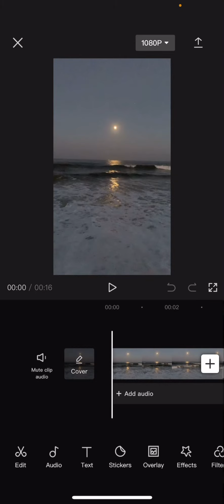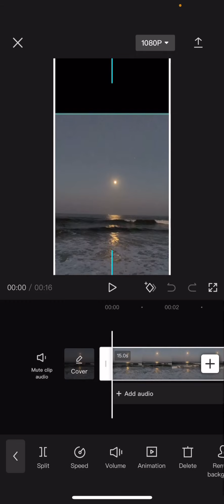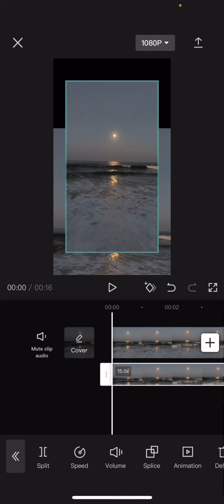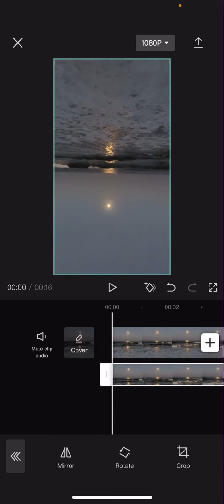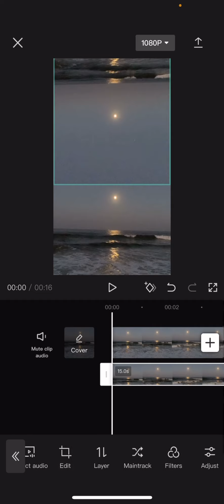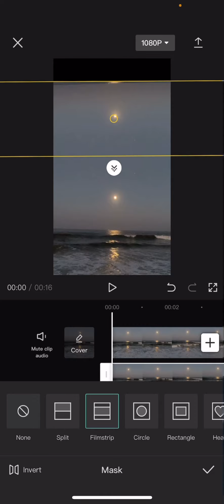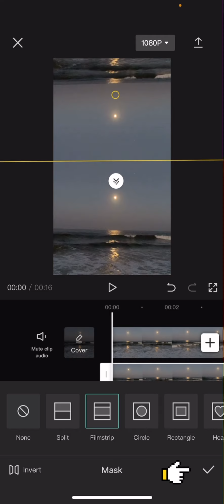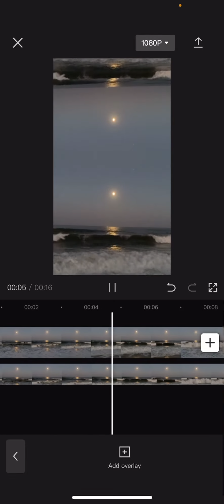How To Create Reflection Effect On CapCut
Create a reflection effect on CapCut by watching this tutorial.